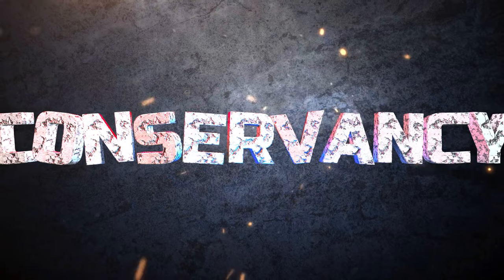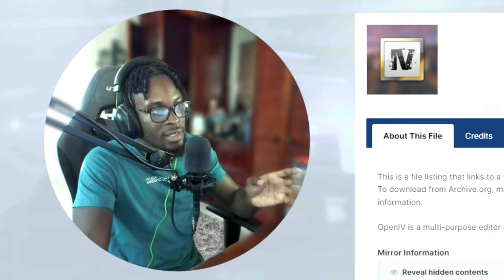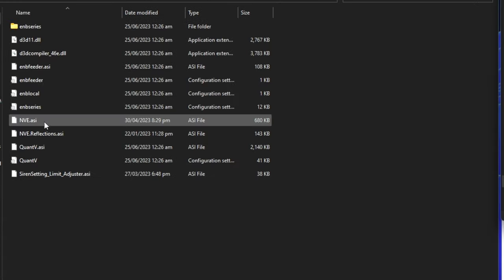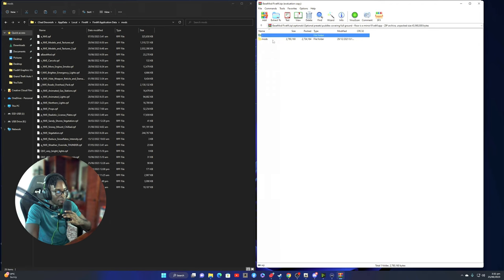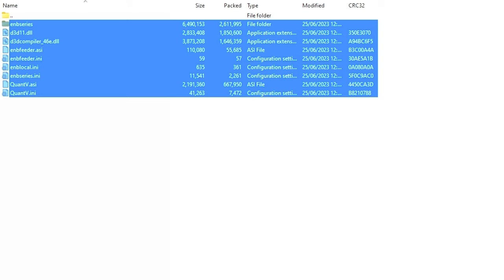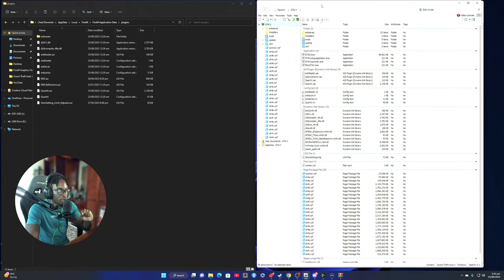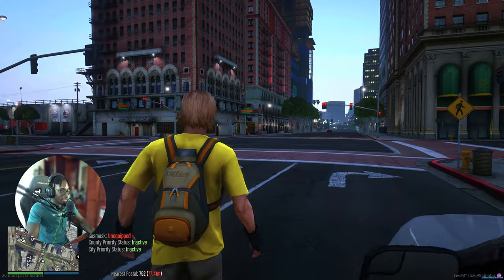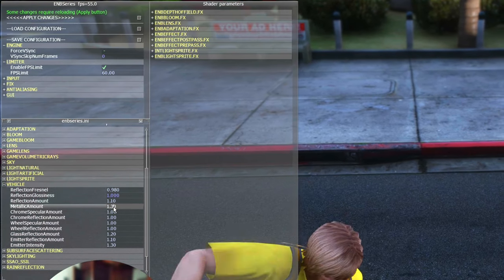How To Mix QuantV & NVE For The BEST FiveM Graphics | GTA 5 RP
💬 Share your thoughts and experiences in the comments below! Have you ever encountered a similar situation in GTA 5 RP? Let's discuss!